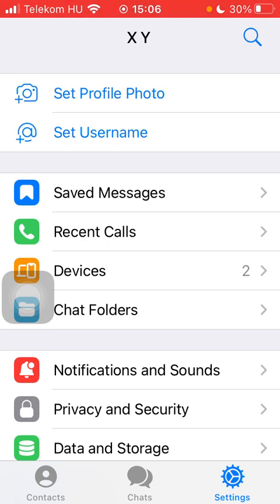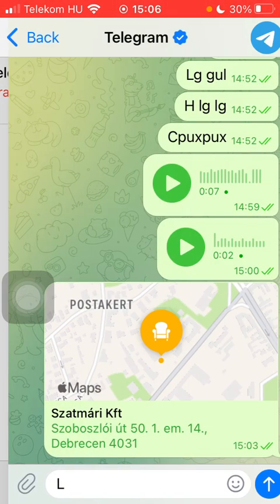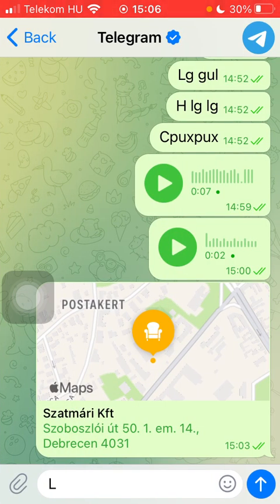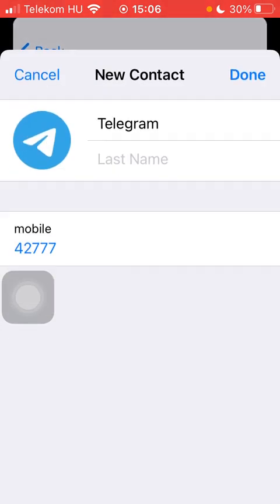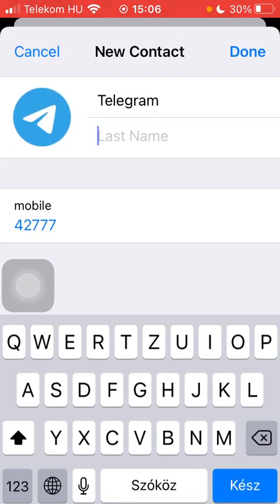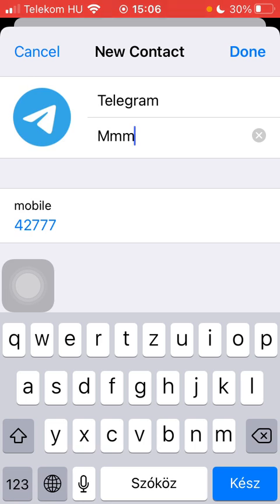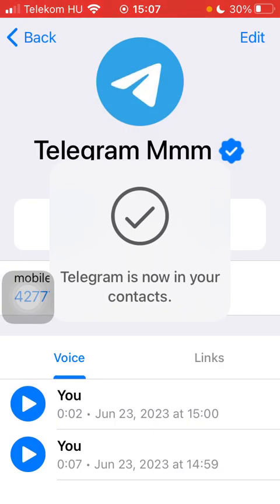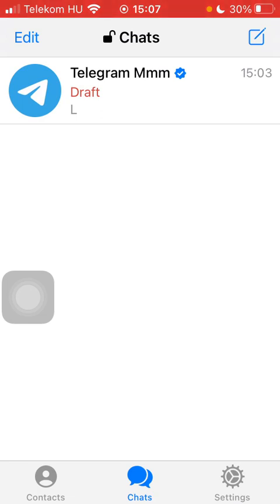How to add an user to the contacts on Telegram?